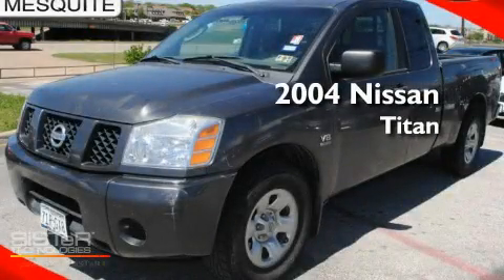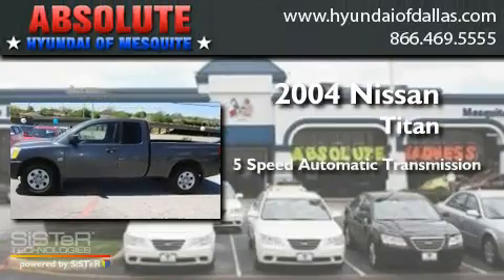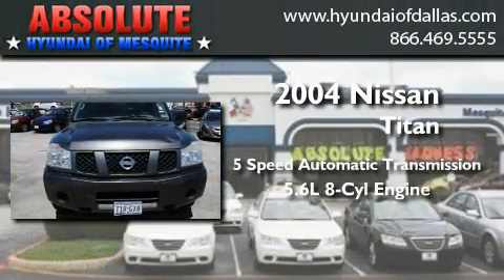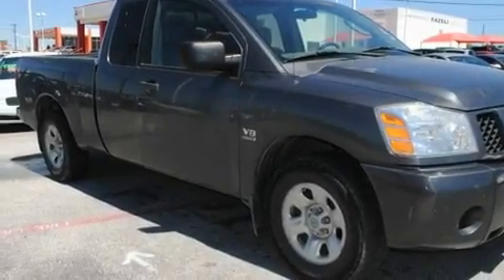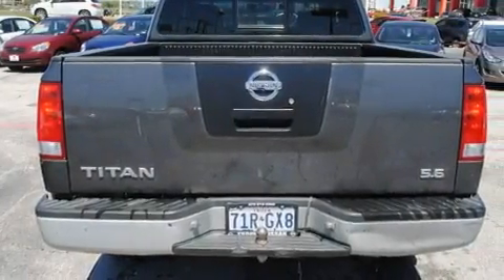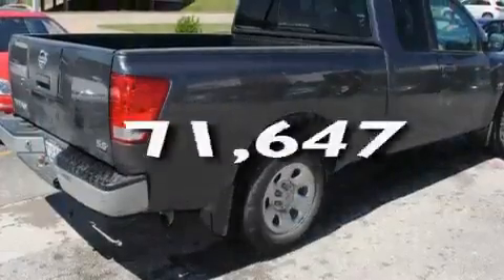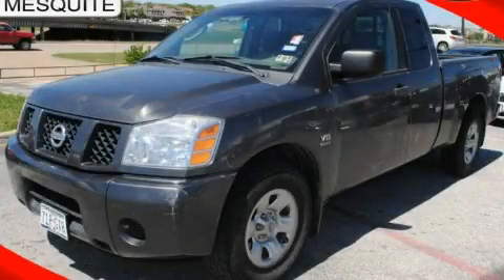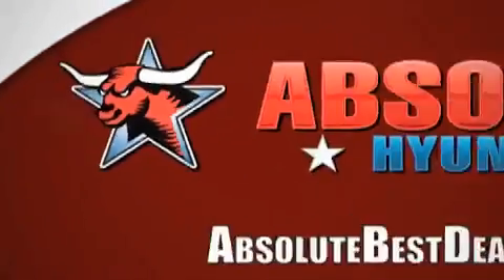2004 Nissan Titan Plano TX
Year : 2004
 Make : Nissan
 Model : Titan
 Engine : 5.6L 8 Cyl. Fuel Injected
 Trans . : 5 Speed Automatic
 Exterior : Gray (k11)  -  Smoke
 Miles : 71,647

 Stock : 4N548918

 2004 Nissan Titan Mesquite TX